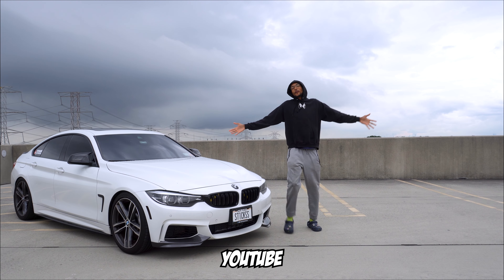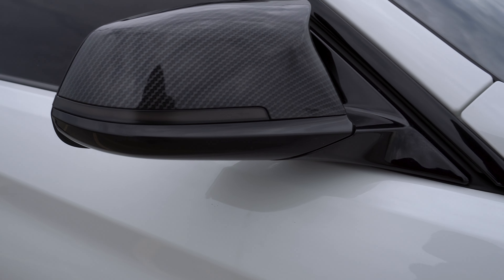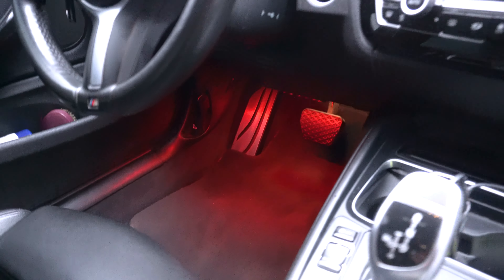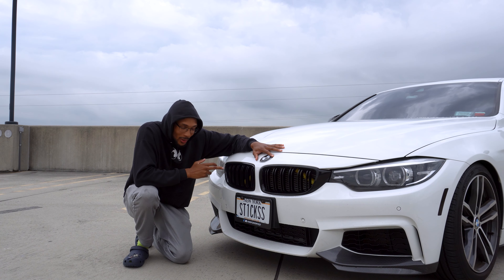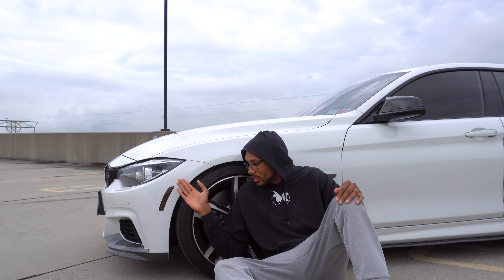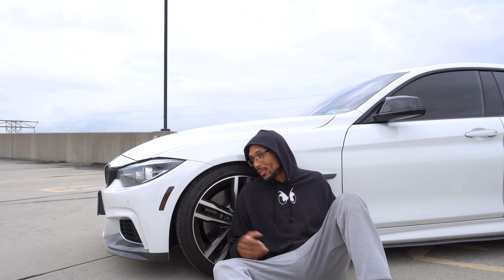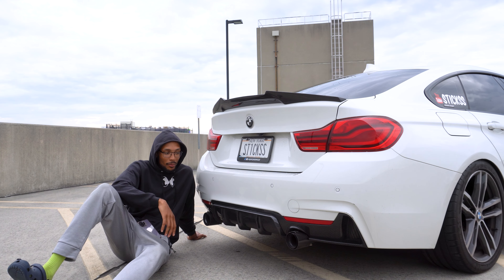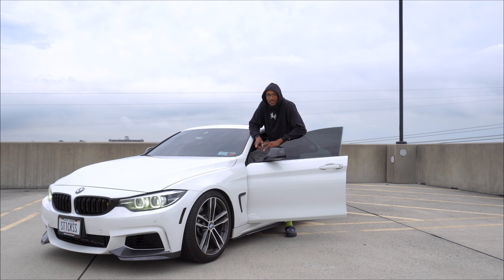Top 10 Cheapest Mods On My BMW 440i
In this exciting YouTube video, we bring you "10 Mods to Completely Transform Your BMW on a Budget." Whether you own a BMW or dream of owning one, this video is packed with affordable modification ideas to elevate your car's style, performance, and overall driving experience. From sleek exterior upgrades to dynamic handling enhancements, we'll guide you through a range of cost-effective modifications that can give your BMW a whole new persona without breaking the bank. Get ready to unleash the true potential of your BMW and turn heads on a budget with these incredible mods!

Some Of The Products On My Car:
Genuine Leather Car Key Chain
Car LED Lights
Vantrue N4 3 Channel 4K Dash Cam
Performance Grill Stripes for BMW
LED Sequential Turn Signals Mirror Lights for BMW
4pcs Car Door Lights Logo

Essentials:
CarTrunk Organizer
OBD2 Scanner
OBD Enet Cable & Iphone Adapter
Mechanics Tool Set